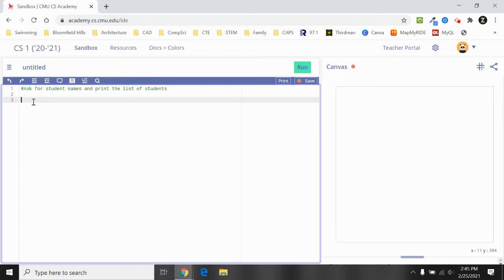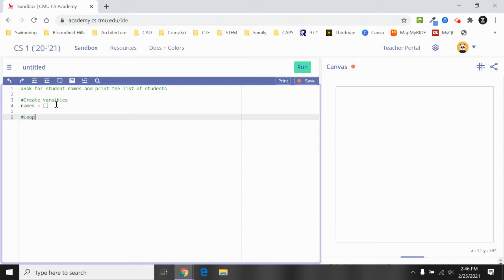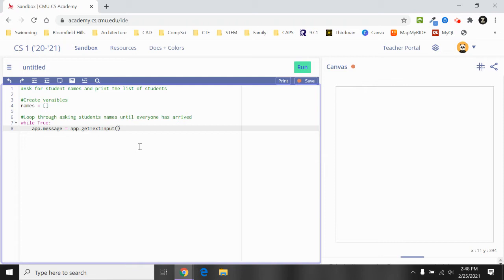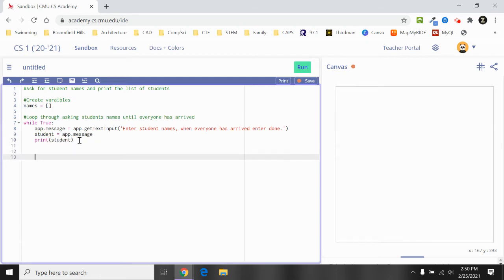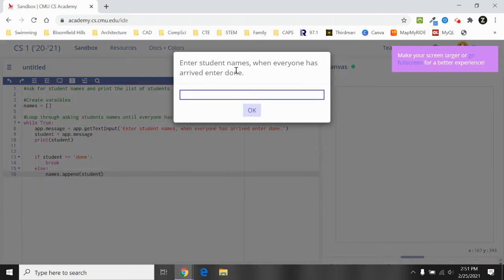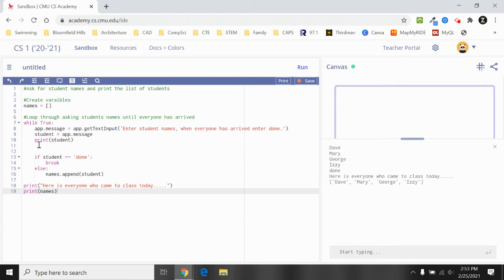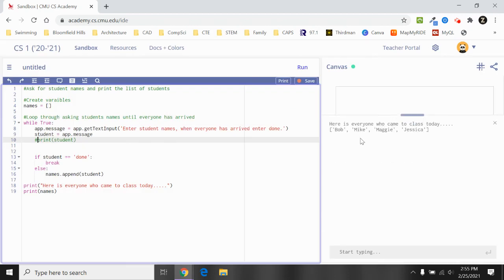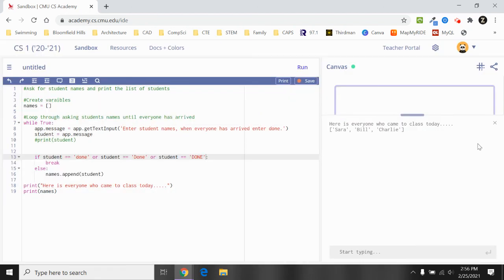Python Carnegie Mellon User Input & Lists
Python using Carnegie-Mellon's CS Academy curriculum
How to gather user input and store it in a list